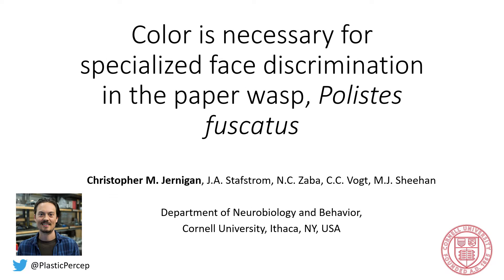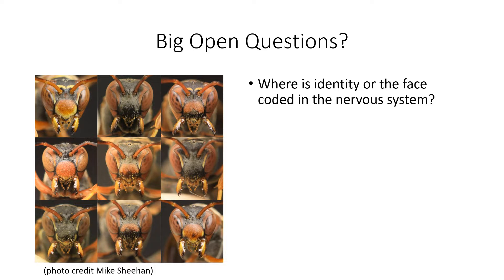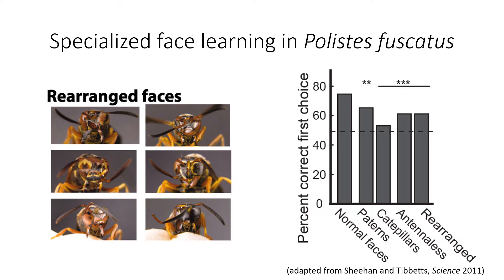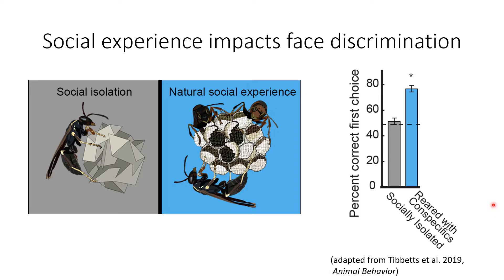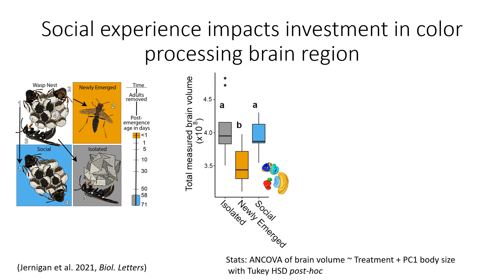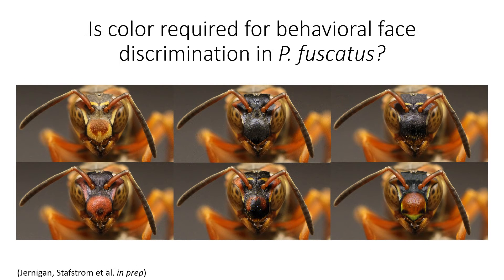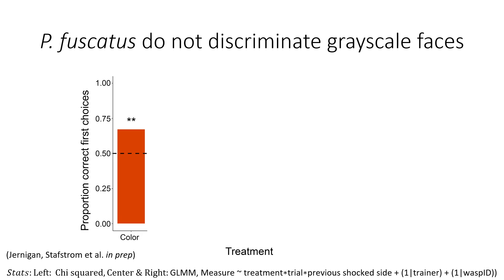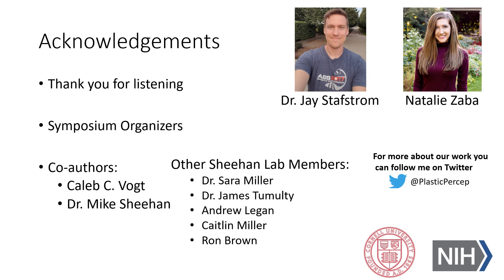Color is necessary for specialized face discrimination in the paper... [Jernigan, Christopher M.]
Christopher M. Jernigan, Jay A. Stafstrom, Natalie C. Zaba, Michael J. Sheehan

Many animals must discriminate among conspecifics to survive and reproduce. However, we are often uncertain which specific traits animals use to facilitate this discrimination. Northern paper wasp females, Polistes fuscatus, possess variably colored facial patterns previously shown to be important in individual recognition. Yet it remains unclear what features of these facial patterns are most important regarding conspecific discrimination (i.e. color, shape, or a combination of both). Our recent neuroanatomical data suggest that color may play an integral role in this behavior. Thus, we set out to behaviorally test whether color is a critical component of facial discrimination. We used an operant conditioning paradigm to test if wasps could learn to discriminate grayscale photographs of P. fuscatus faces equivalently to color versions of the same faces. We found wasps performed significantly better when discriminating between color faces compared to grayscale versions, and wasps trained on grayscale faces did not perform better than chance. This suggests that color is necessary for the specialized face recognition abilities in this species.